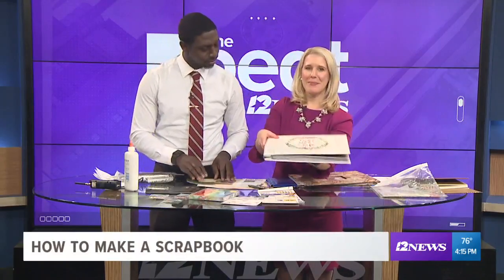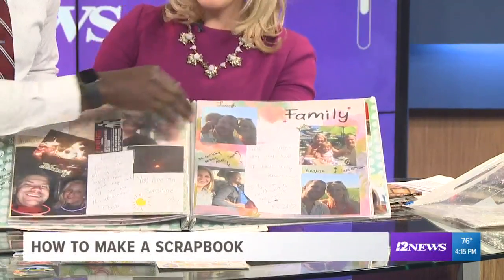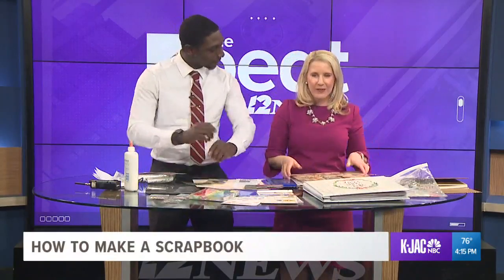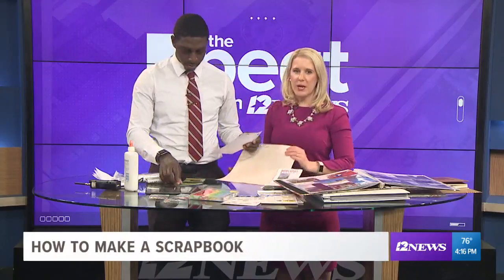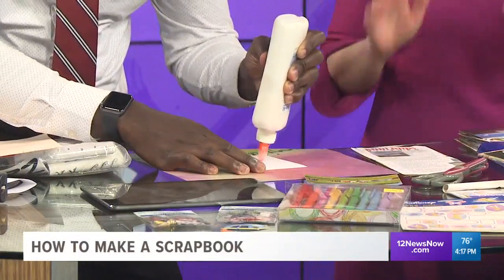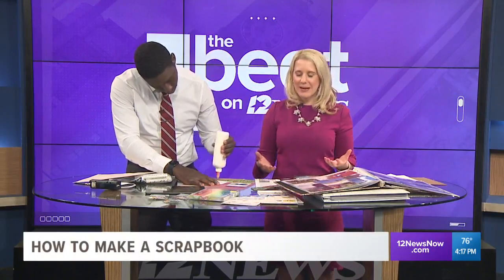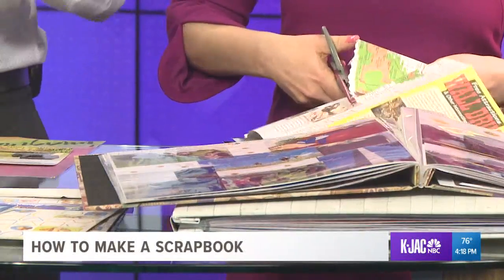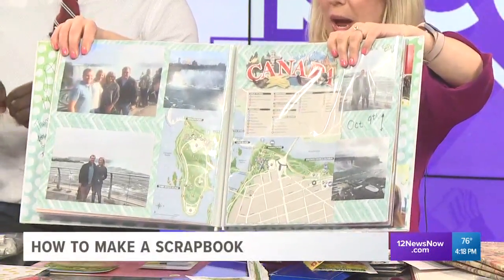DIY Scrapbook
Be sure to save all of those special memories by making your own scrapbook!